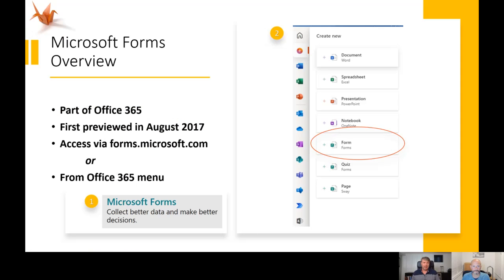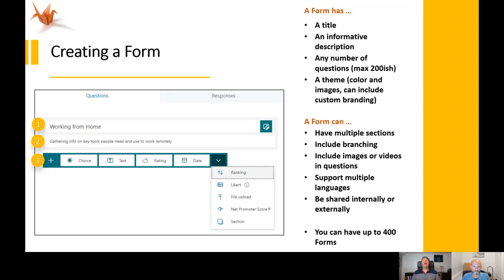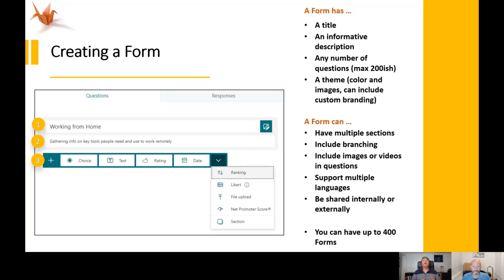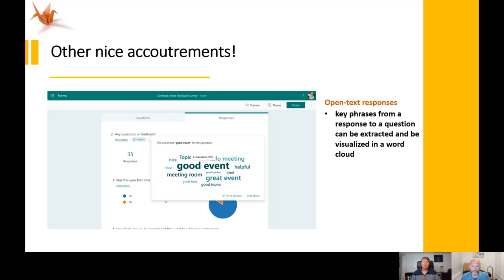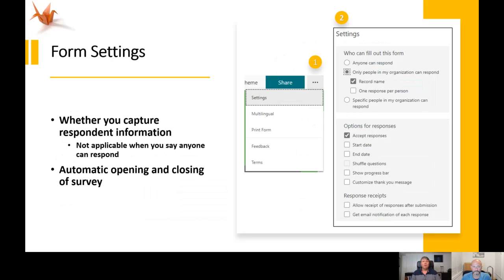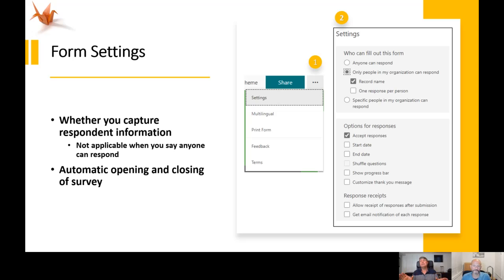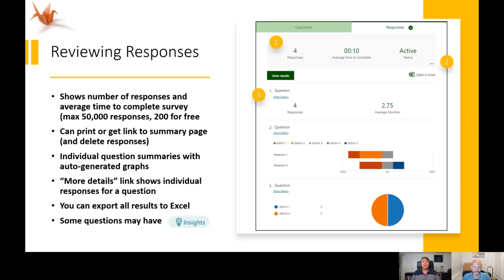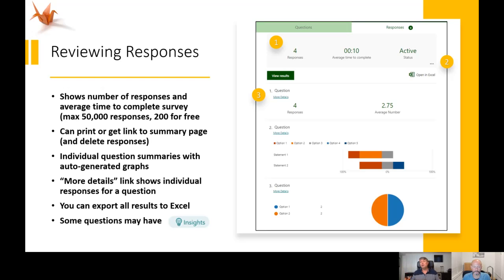Office Origami: Microsoft Forms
In this episode of Office Origami we explore the powerful survey and quiz tool included in all Office 365 business subscriptions: Microsoft Forms.